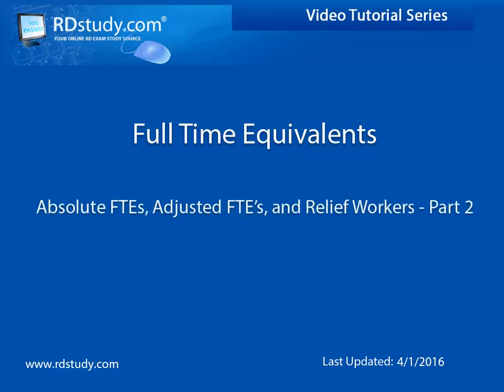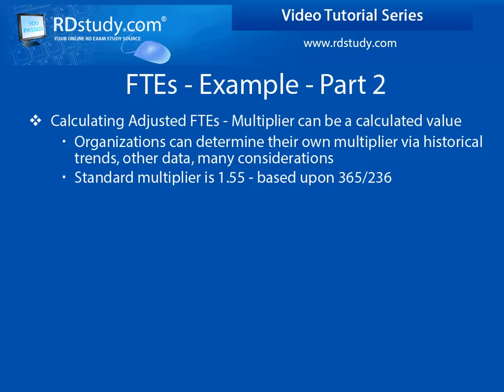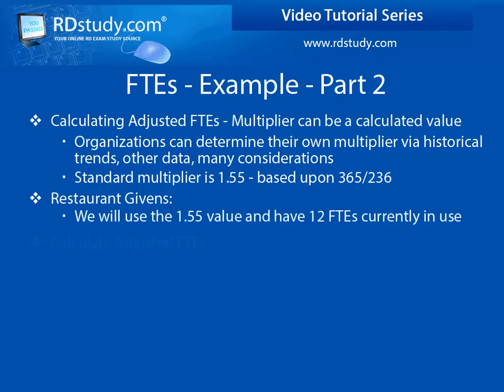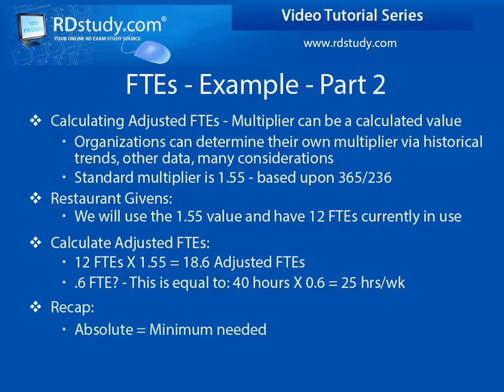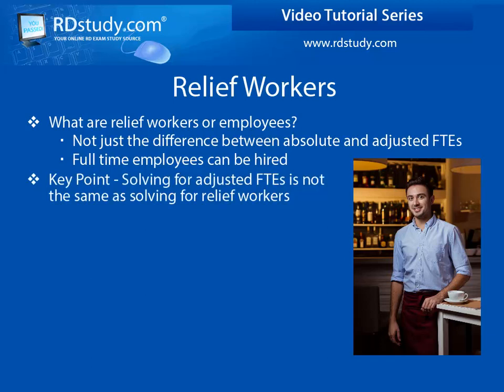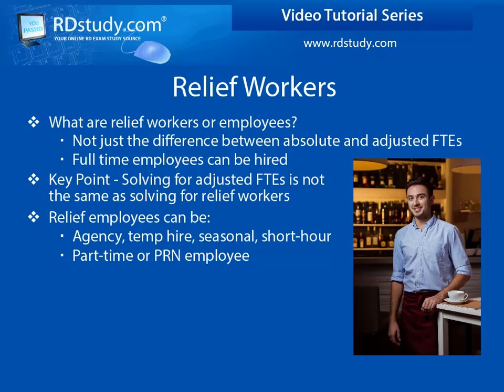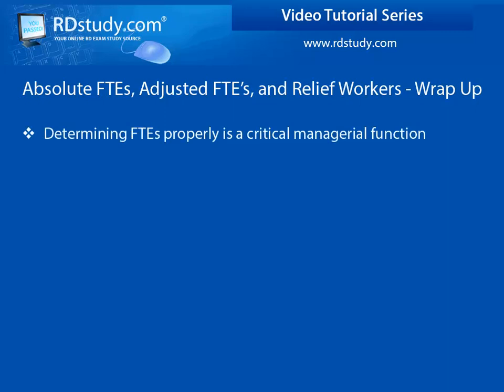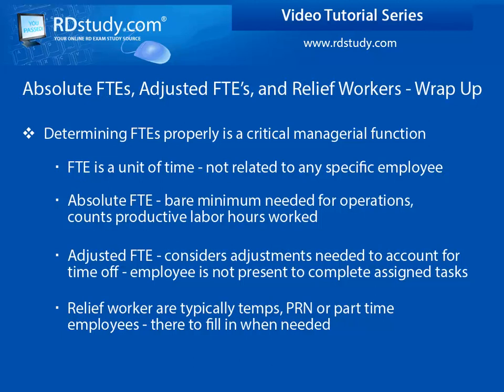Understanding Adjusted FTE values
Explains the concepts adjusted full time equivalents (FTE) using an example as well as defined and explaining relief workers and how they fit into your calculations